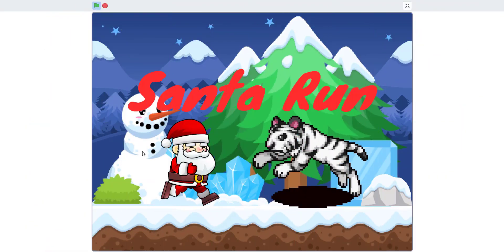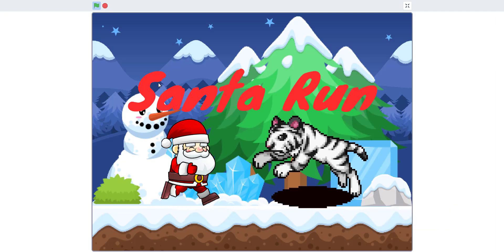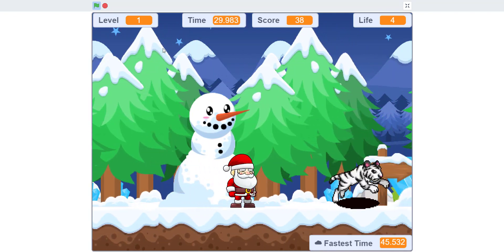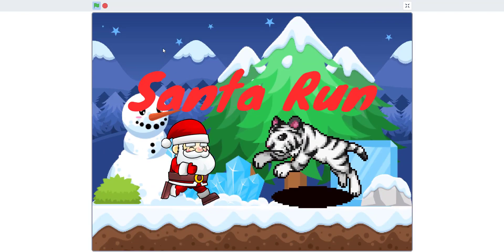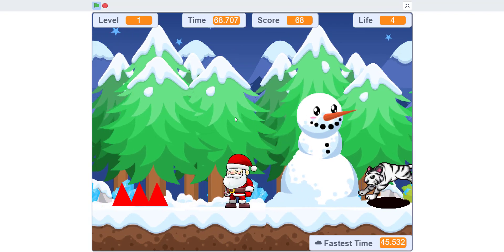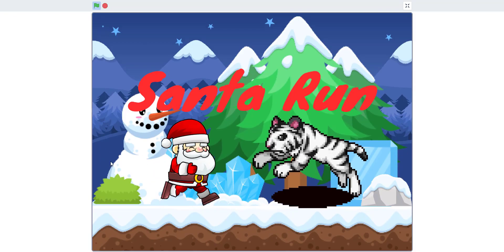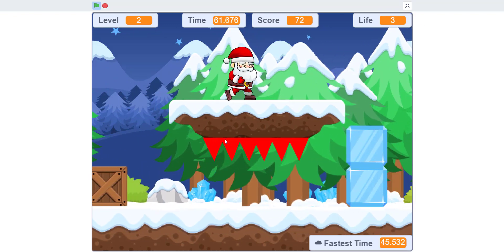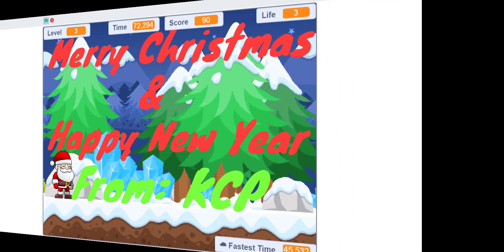Scratch Christmas Platformer | Santa Run Walkthrough | How to create scrolling platformer game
This is just a simple walkthrough for our latest Santa Run scrolling platformer game.  Click on the link below to tryout this game.  Let us know your fastest time.

Below are link where you can download the tileset and tiger sprite.  For the tiger sprite, we actually have to cut it and create a sprite out of it.